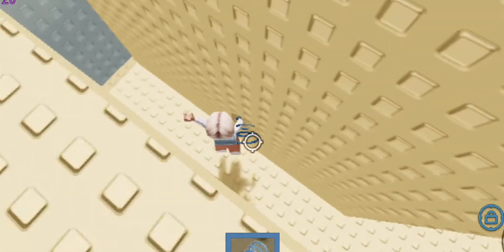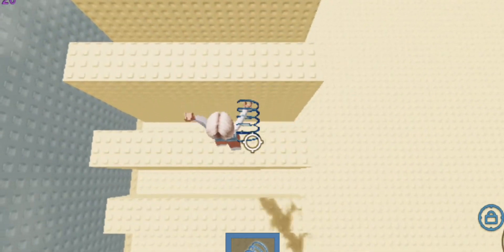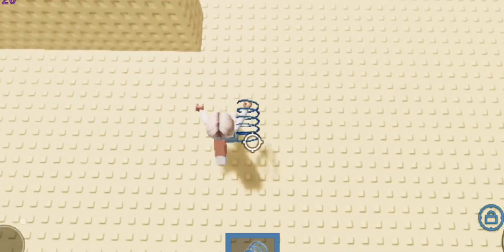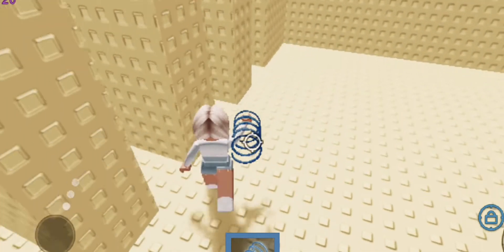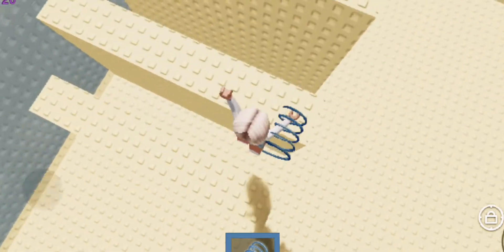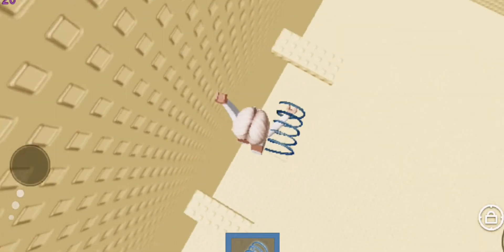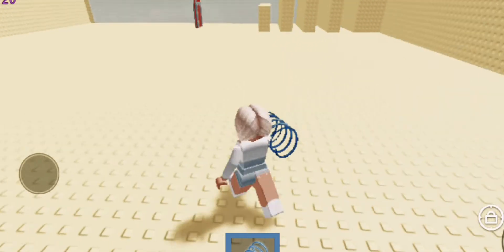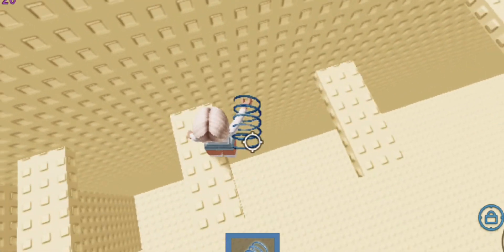*SPECIAL* Q&A+ update on everything!||GlowinqMia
Hi, thankyou so much for watching this rp! about bloxburg, roblox!
In this video i show me, playing  a random game and awnsering q and a questions! *slightly late xd *

TIMESTAMPS
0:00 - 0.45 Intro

Our channel is about roblox/bloxburg. We cover lots of cool stuff such from growing your inventory, getting tons of cash and building various houses

- How to grow ur inventory -getting tons of legendaries -how to get unlimited bucks in adopt me

TIMESTAMPS
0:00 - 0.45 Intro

Our channel is about roblox/adopt me. We cover lots of cool stuff such from growing your inventory, getting tons of legendries and how to get rich!

- How to grow your inv.  - getting tons of legendaries -how to get unlimited bucks in adopt me

brand new tiktok- glowinqmia.x